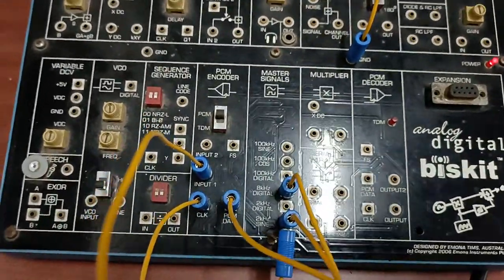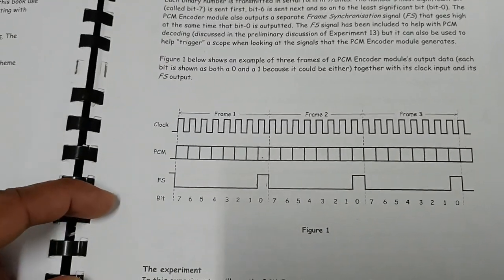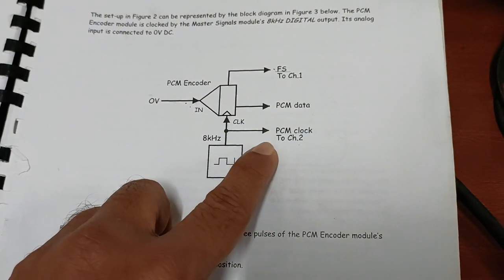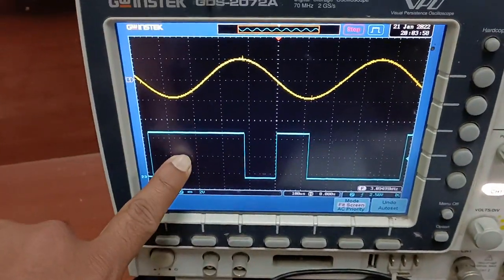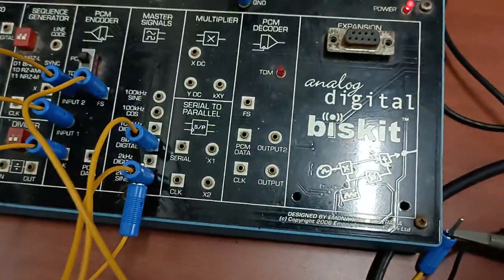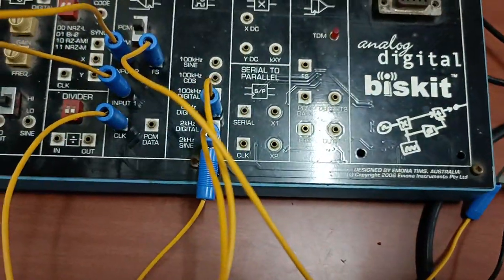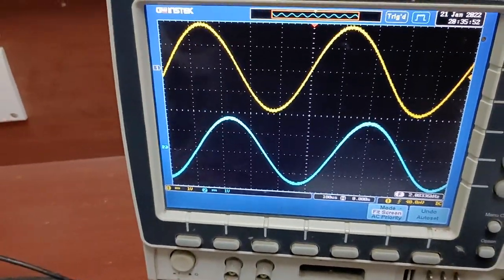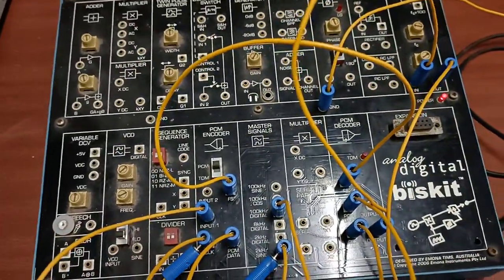PCM Encoding and Decoding using Emona trainer 101 Digital communication laboratory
This video contains the information about the experiment PCM encoding and decoding using Emona 101 hardware kit and CRO. This video mostly benefits the students of EC in 2-4th year. Step by step procedure of the experiment is given in detail. If you have any doubt you can comment. Surely I will answer.